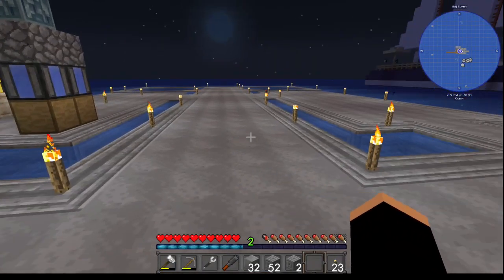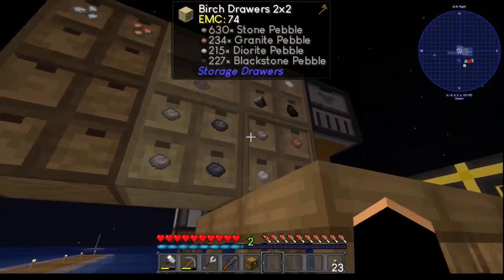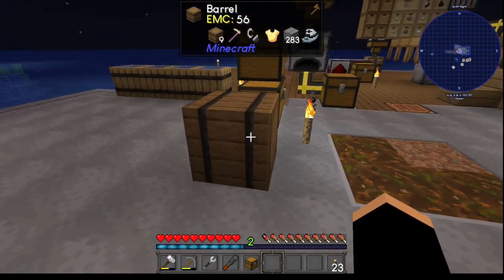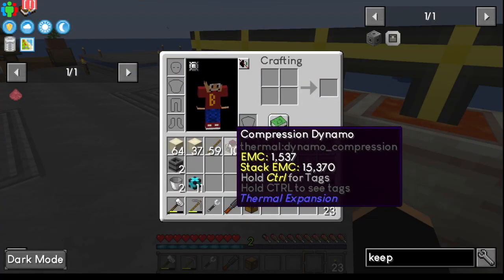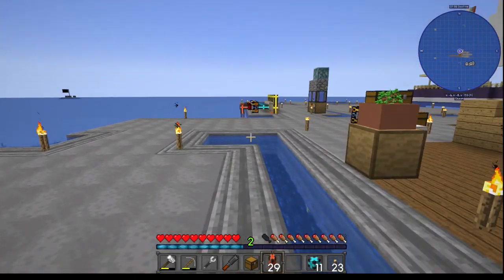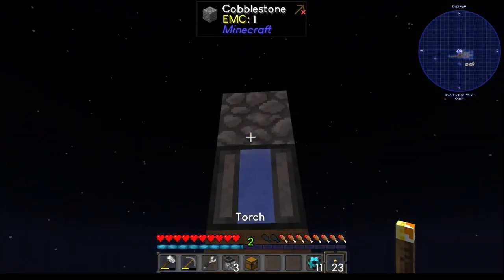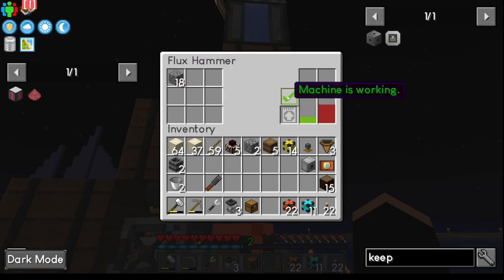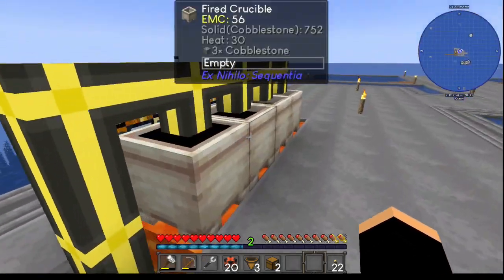Base Expansion - Seaopolis 2 - Ep 3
Brand new modpack from Benbenlaw, we delve into the oceans on Seapolis 2.  In this episode we get started and get some very basic automation up, see chapters below.

00:00 Lets Expand
12:16 Expansion Walkthrough
14:08 Flux Hammers
15:03 Crafting Automat
17:44 Jetski
20:20 Dynamo's
24:46 Flux Hammer Automation
28:40 Transformation Powder and the future
32:42 Crucible expansion

Track 1

Track Title: Digital Ghosts

Track 2